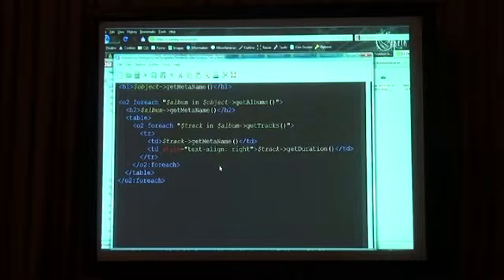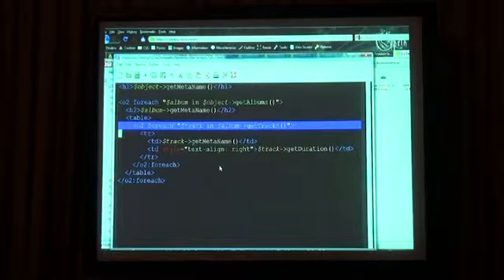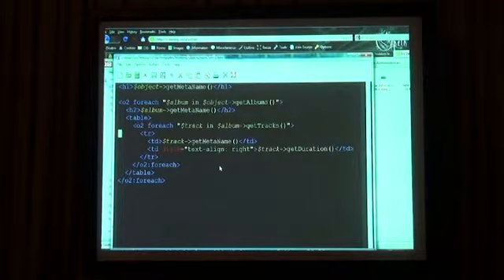Tarjei Vassbotn and Håkon Skaarud Karlsen - Open Sourcing 02 Framework 3/3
(c)Tarjei Vassbotn and Håkon Skaarud Karlsen
CC-BY-NC